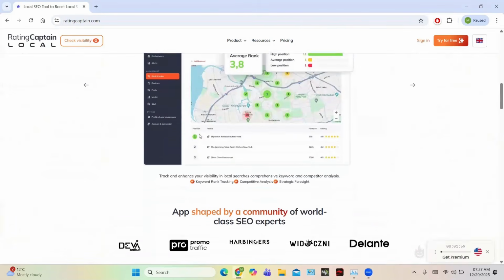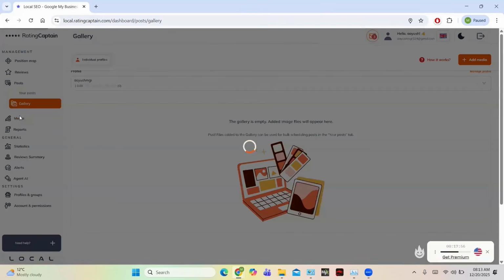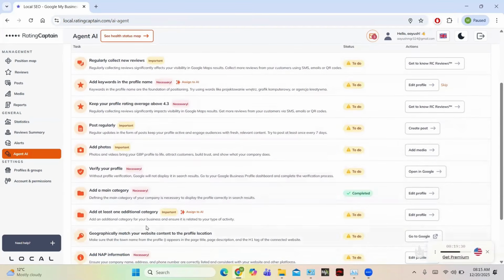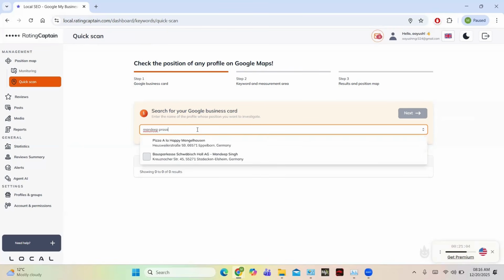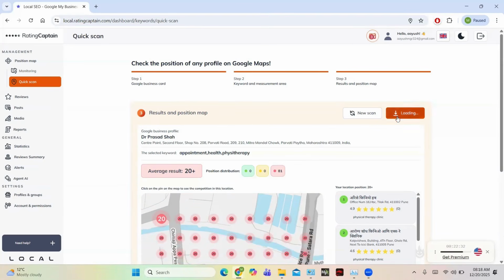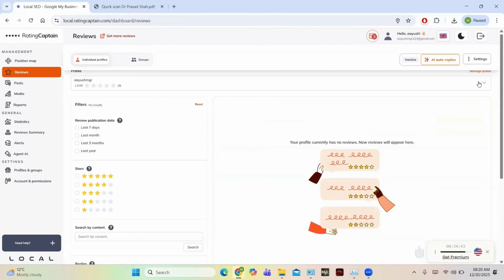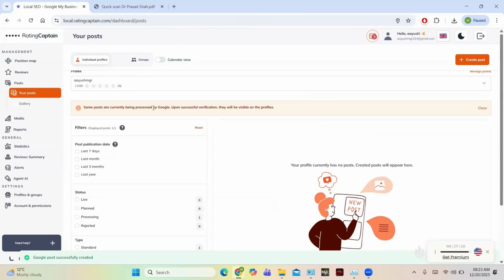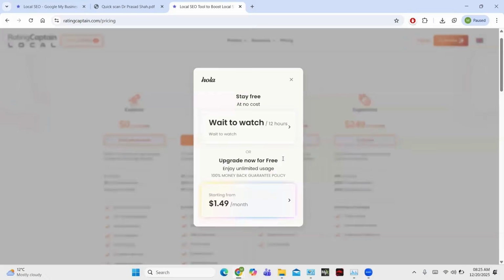Rating Captain Review: Rank #1 on Google Maps Faster!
Are you looking to boost your business to the top of Google Maps and search results? In this video, we dive deep into Rating Captain, a powerful SEO optimization tool designed to help you dominate local search rankings. Discover how to take control of your online reputation and outshine your competitors with ease.

Rating Captain offers a comprehensive suite of tools to manage your online presence effectively. We explore the central dashboard and show you how to use the monitoring features to track your performance in real-time. You will learn how to perform a quick scan of your Google profile, analyze competitor positions on the map, and manage your reviews with ease. The tool even features an AI agent that can automate tasks like collecting new reviews and posting updates to keep your profile active and engaging.

We also walk through the process of creating posts with AI-generated content and uploading media to your gallery to keep your audience informed. Whether you are a small business owner or managing multiple locations, this tool provides the analytics and automation needed to improve your visibility and drive more website clicks and calls. We wrap up the video by breaking down the different pricing plans, from the free Explorer plan to the high-end Supernova plan, to help you decide which one fits your business needs.

Chapters
0:00 Introduction to Rating Captain
2:15 Dashboard and Monitoring Features
4:30 AI Agents and Profile Management
7:00 Quick Scan and Competitor Analysis
9:15 Creating Posts and Pricing Plans